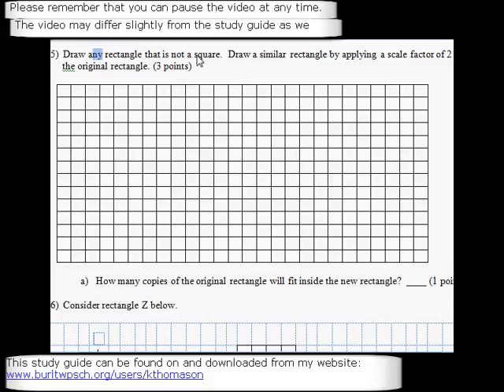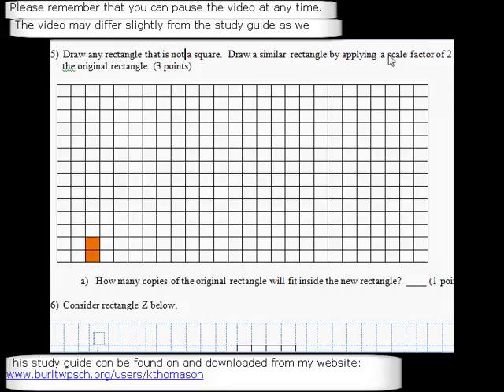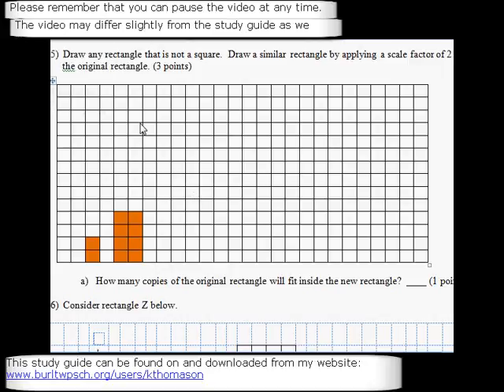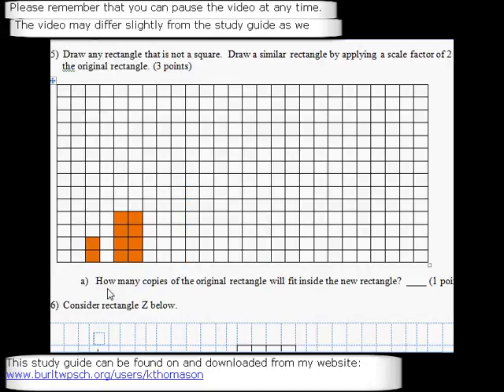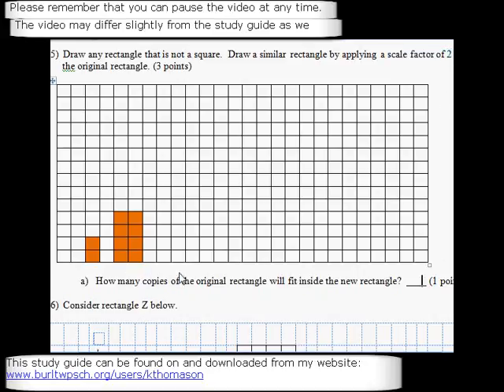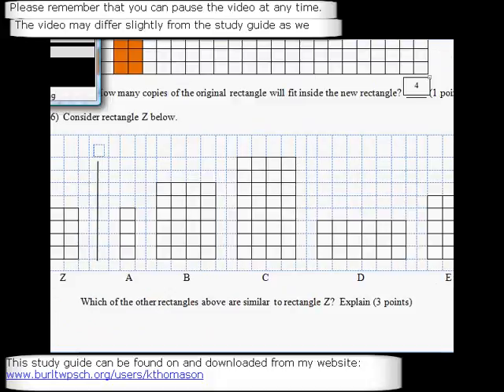S&S Test 1 Study Guide #5